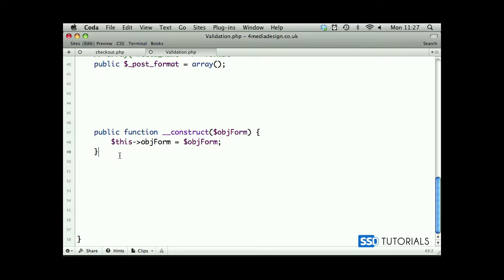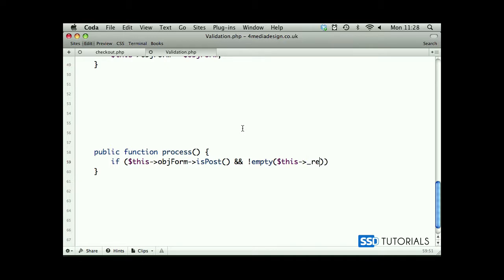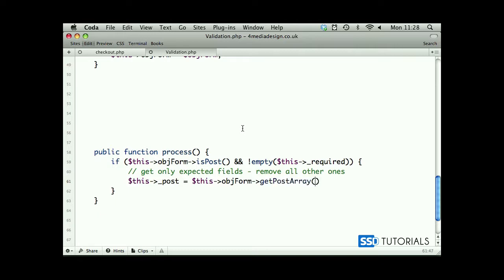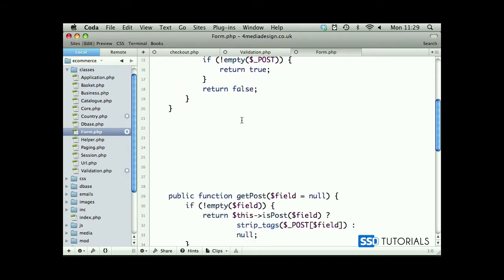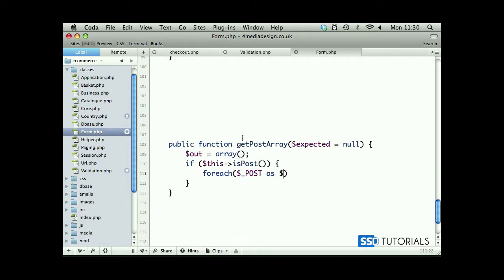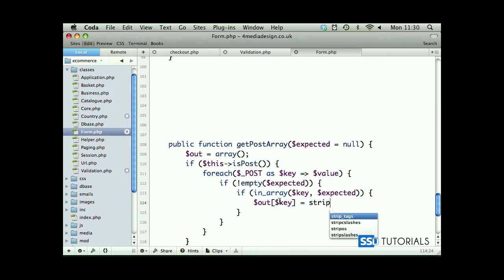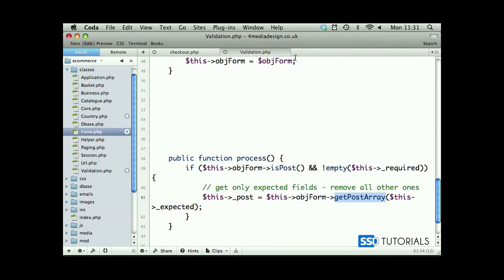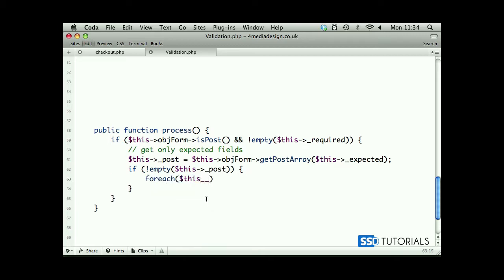09-02: E-commerce application with PHP, MySQL, Ajax and PayPal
Process method